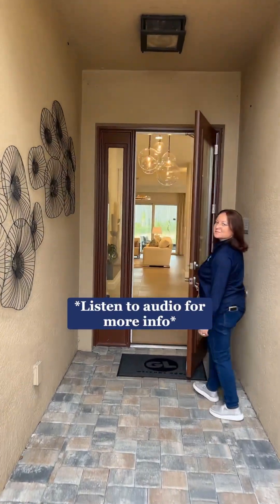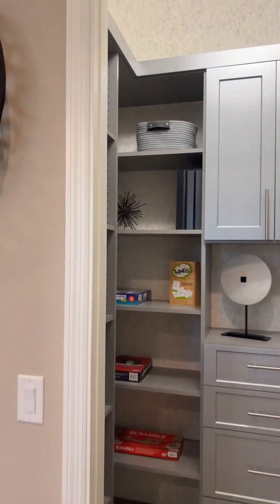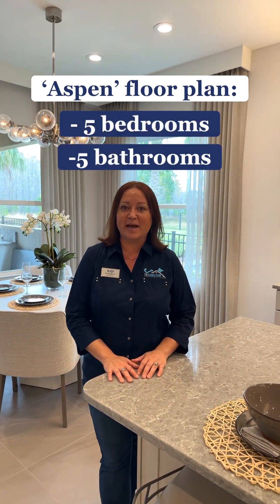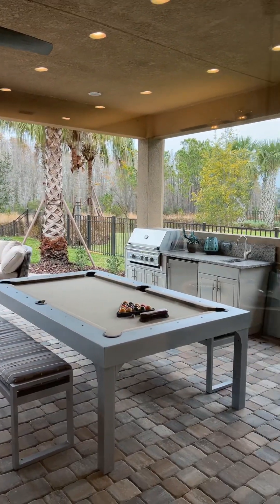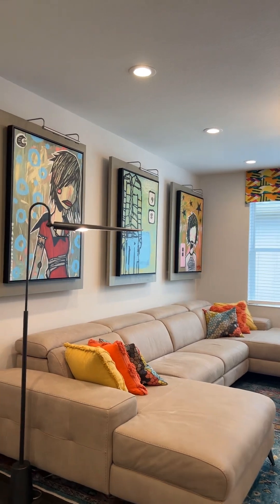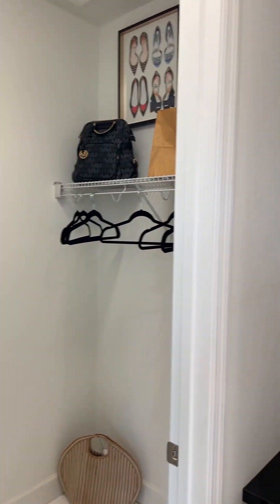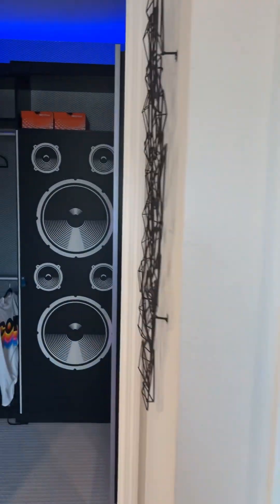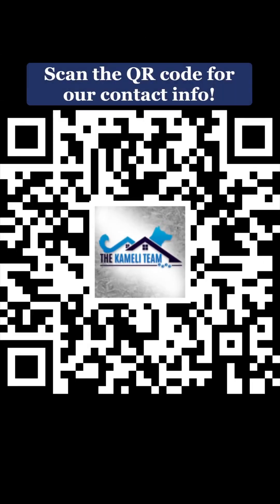GL Home Walkthrough - ASPEN Floor Plan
It’s TOUR TUESDAY YALL 🏠👀

Todays episode includes a large FL home that’s perfect for a bigger family who loves to entertain or host all the parties/get-togethers. It’s a MUST see for anyone looking to move up in home size or if you’re just looking for some interior design inspiration!! Tell us what your favorite part of the home is in the comments below 👇